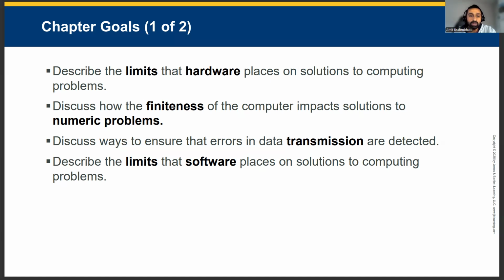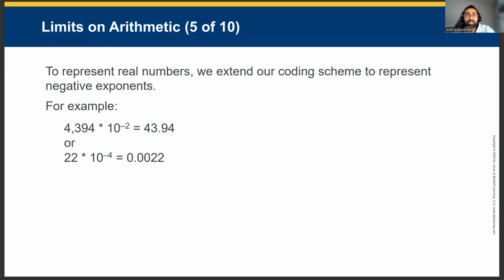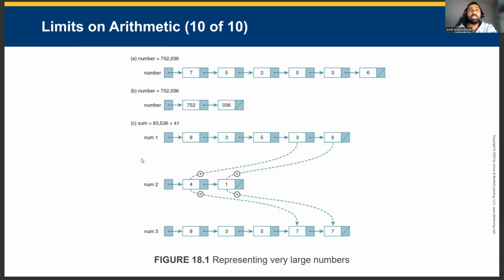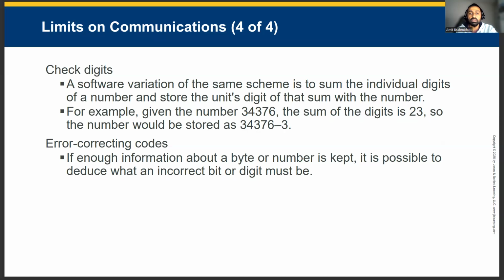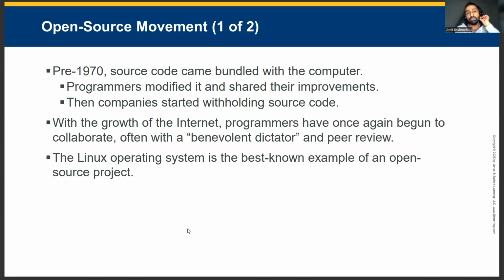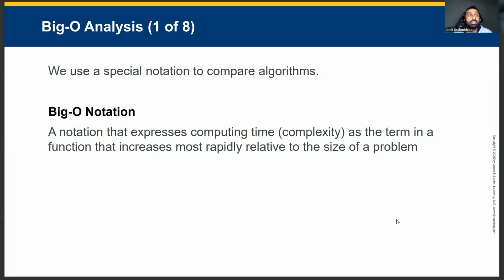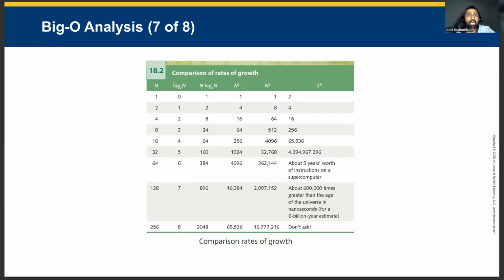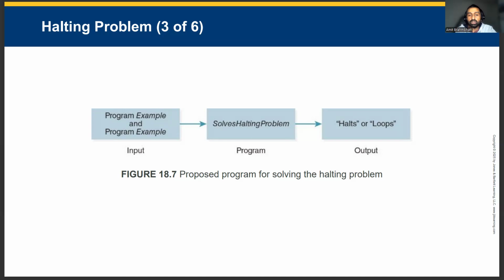Chapter 18, Week 1 CS110 VCCS LaurelRidge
Limitations of Computing Lecture